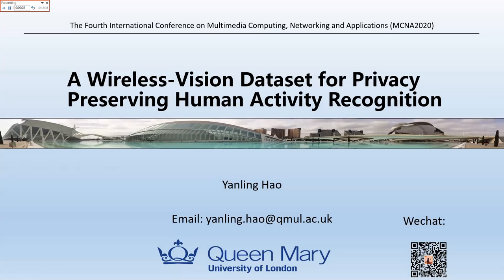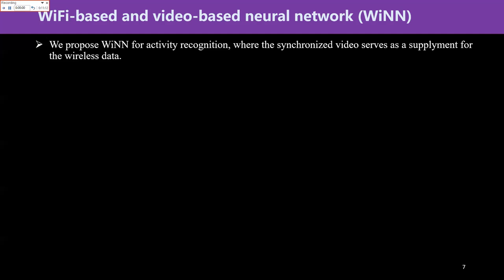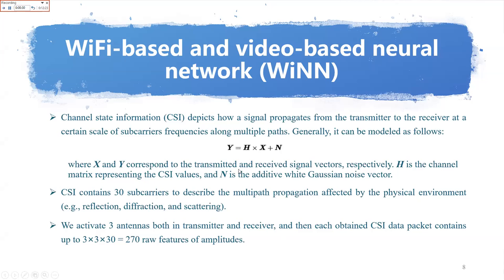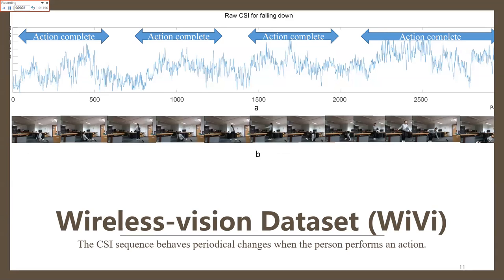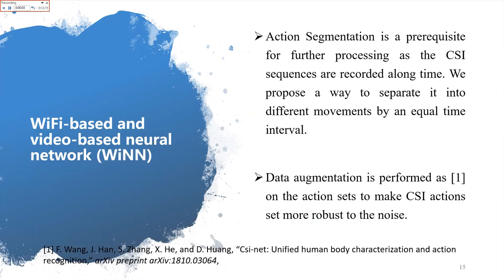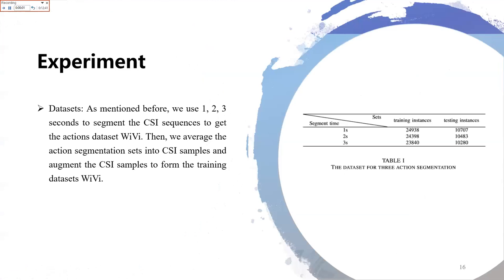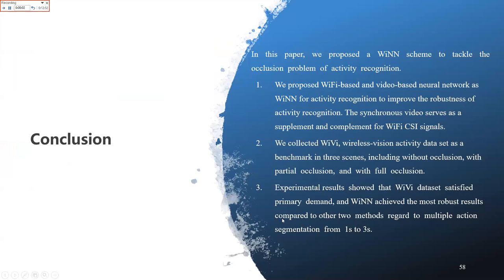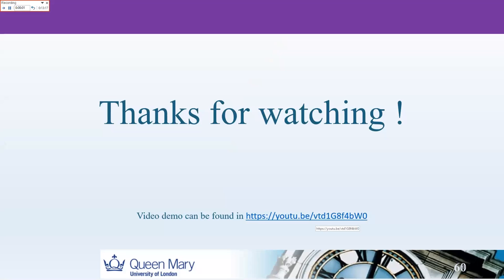A Wireless-Vision Dataset for Privacy Preserving Human Activity Recognition Y.Hao, Z. Shi, Y. Liu